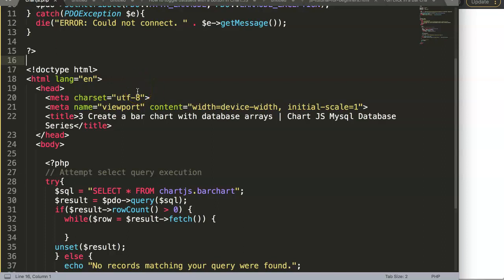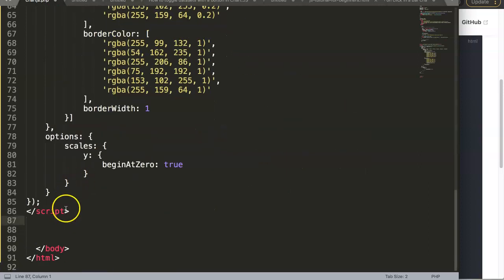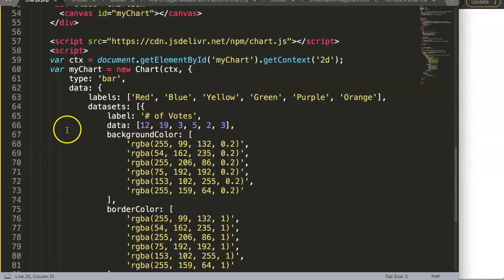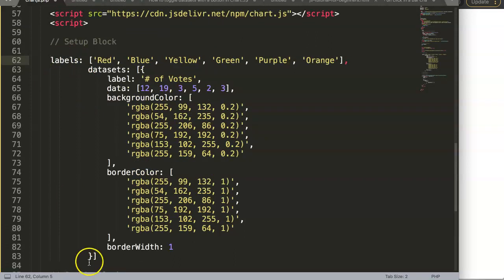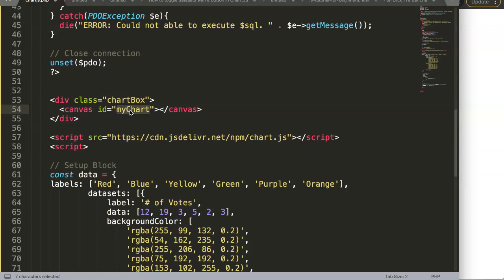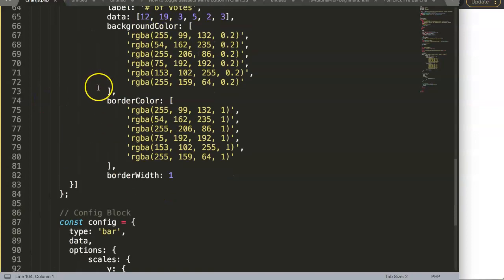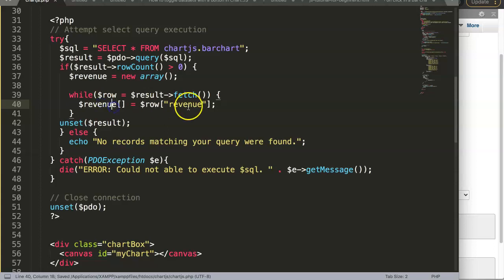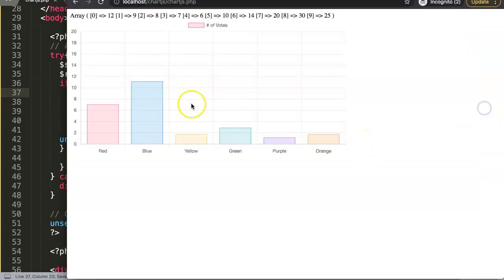3 Create a Bar Chart with Database Arrays | Chartjs Mysql Database Series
3 Create a Bar Chart with Database Arrays | Chartjs Mysql Database Series

In this video we will create a bar in chart js with a mysql database. We will now connect the chart of chart js with our database and start to display the demo values we have in the data tables into the chart. To do this we need to convert PHP readable code into readable Javascript code by using the json_encode command.

We will be covering other options such as Node JS as well in the near future. This series we will answer the question how to use chart.js with mysql database? We will be creating bar graph in php using data from mysql. Getting getting data from database using mysql and javascript. Explore chart js sql database all combined to create any kind of chart in chartjs.

Once you know how to connect chart js, chartjs or chart.js with a database the possibilities are opening up and it will be far more interesting as data manipulation such as assays with understanding of database grants you full control.

Chart JS Dashboard Series:
👍 Most Liked Video Series: